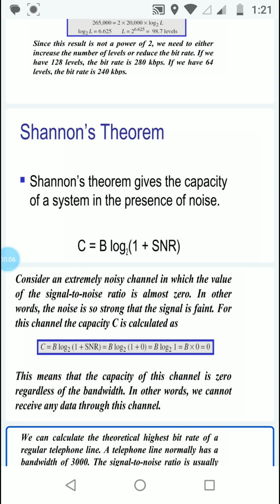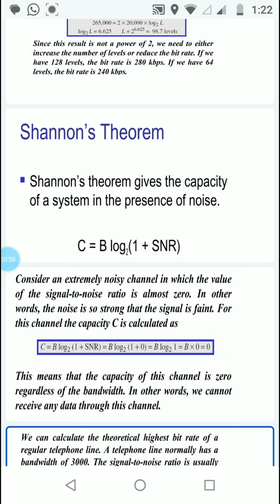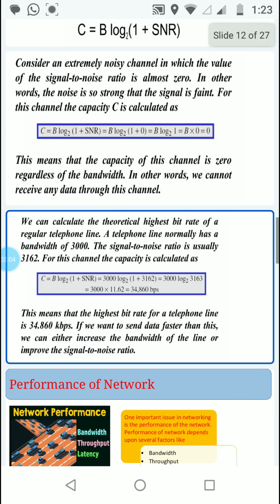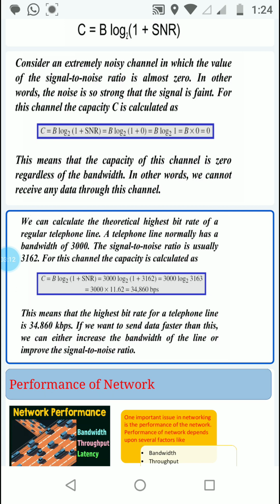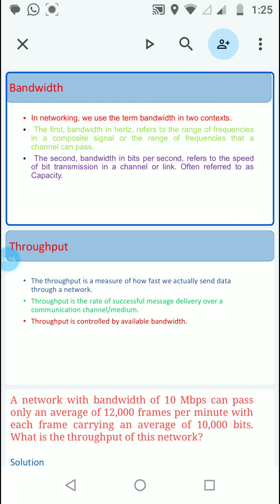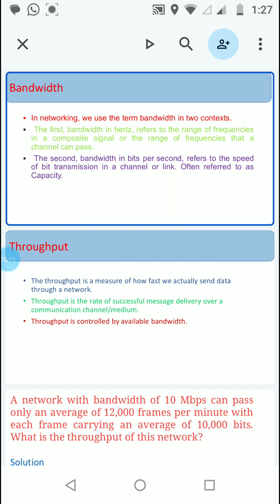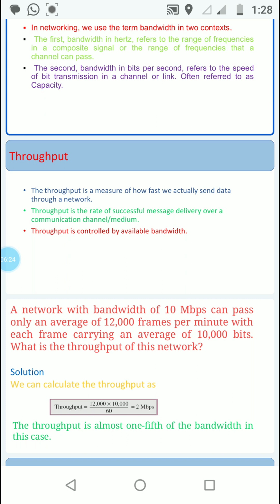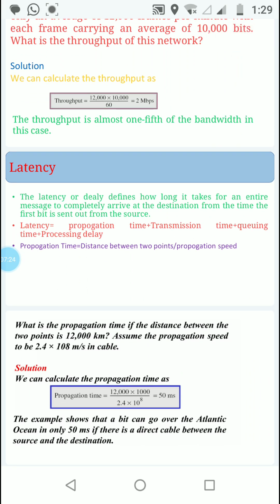data rate limits 2 and network performance